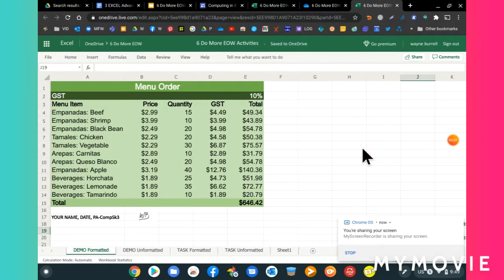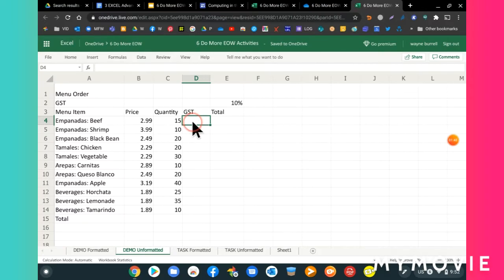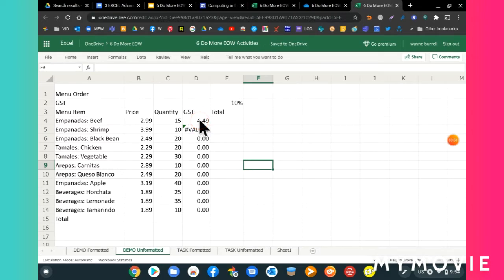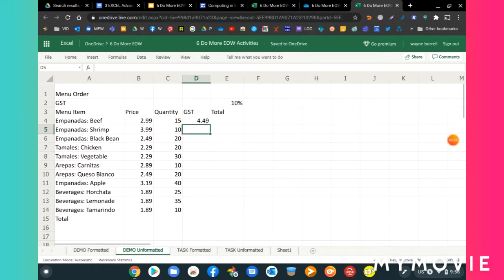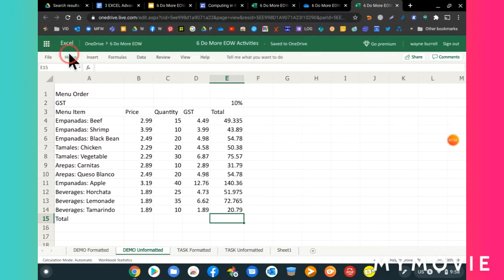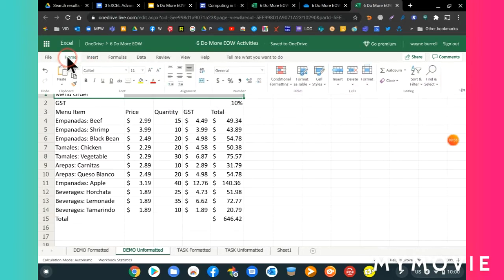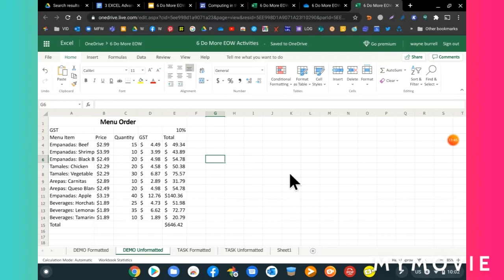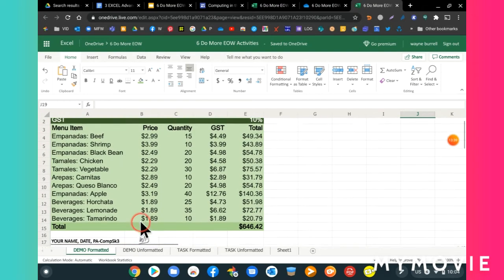Do More with Excel on the WEB